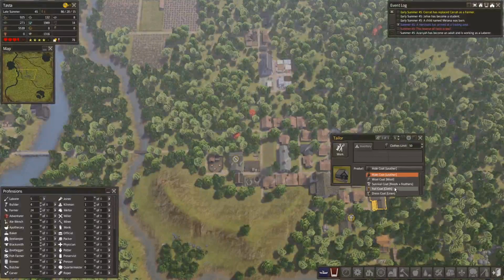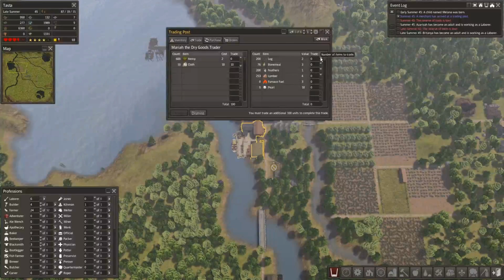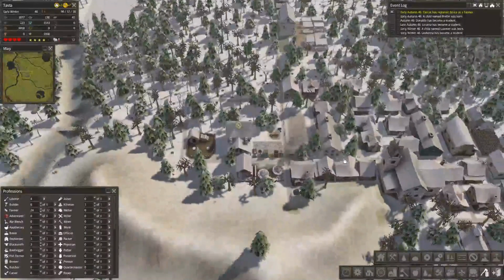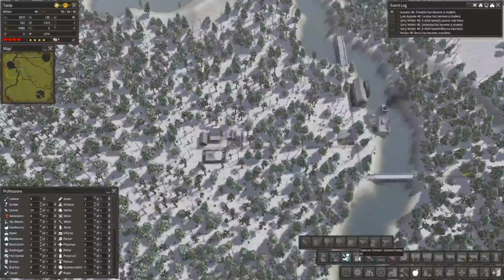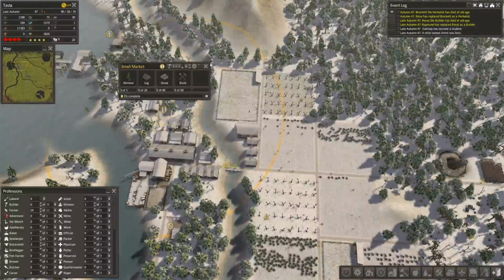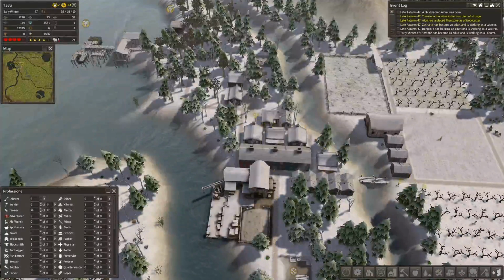Banished S3 E18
My third season of Banished, this time using the Colonial Charter 1.6 mod.  With many new resources and production chains, there is much to do. My goal is to produce every new end product available.